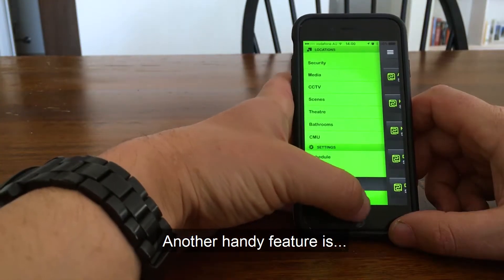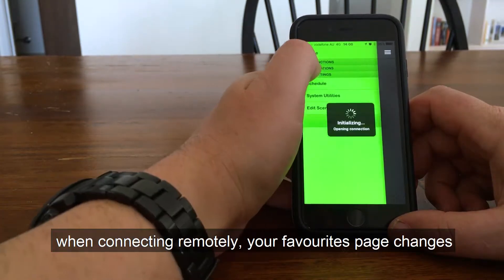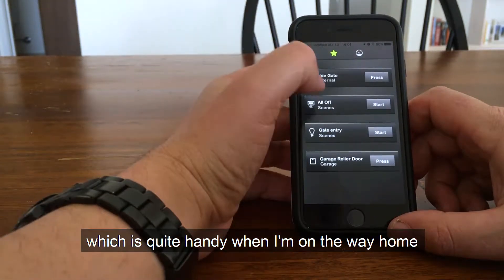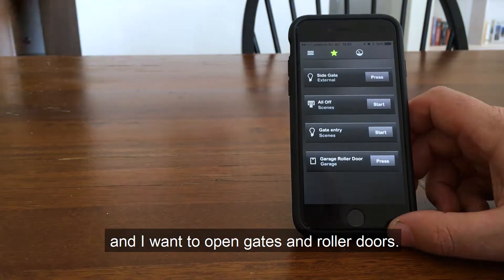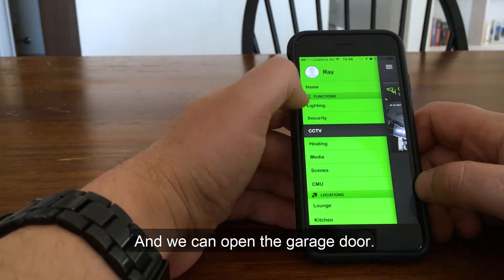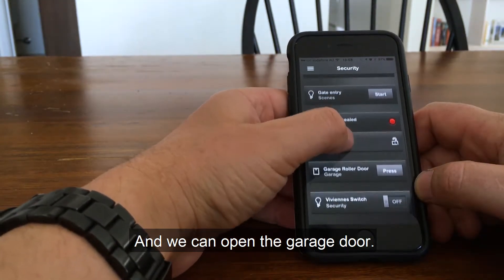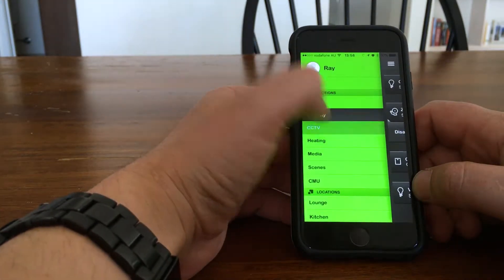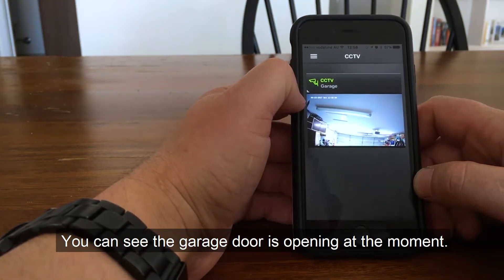Controlling Your Home With Your Phone